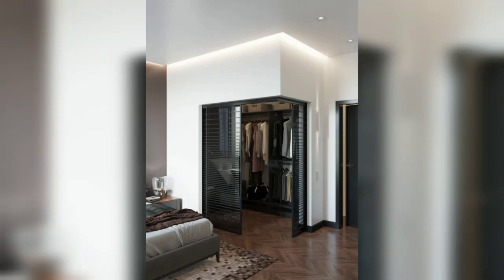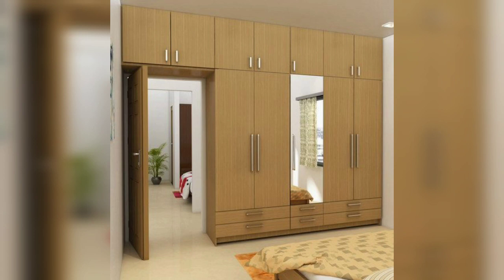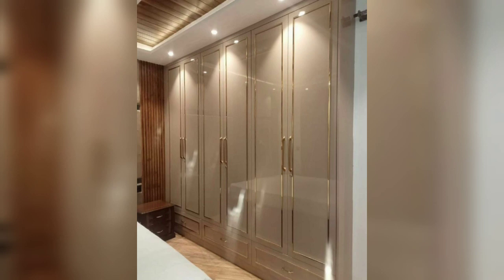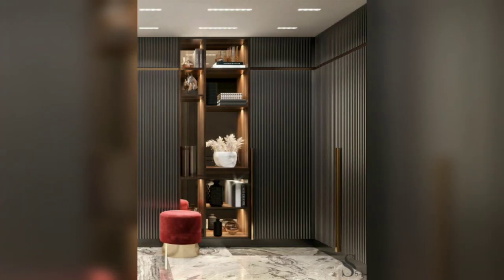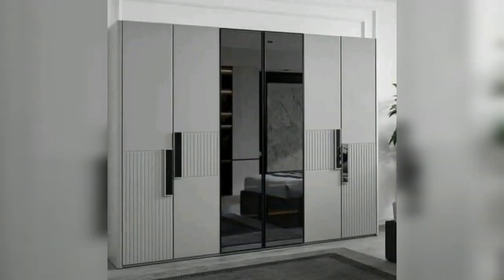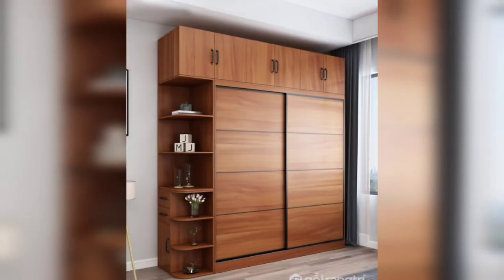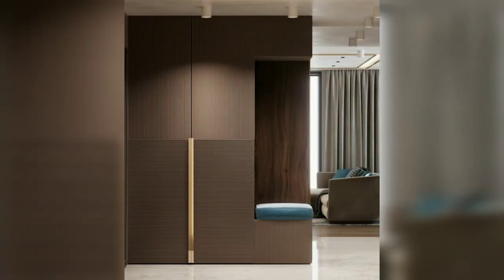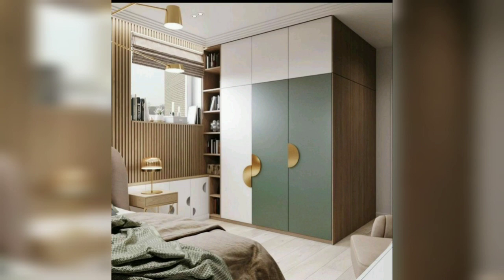Living Room Wardroob Design & Ideas | Interior Decor